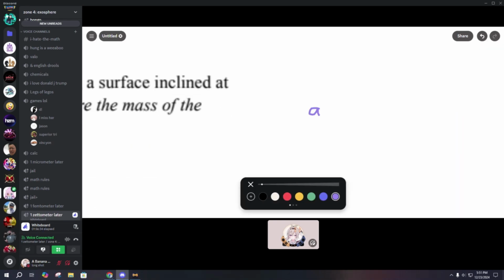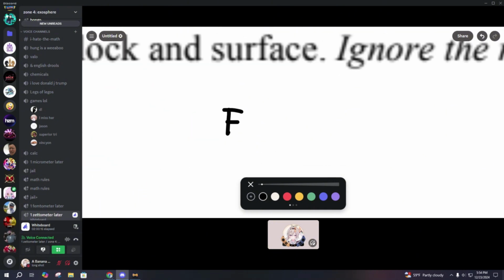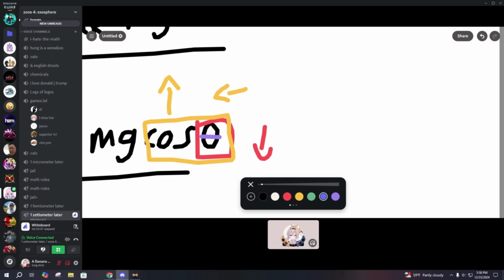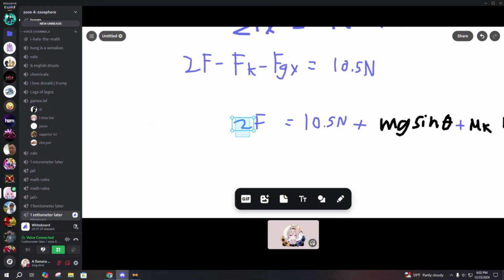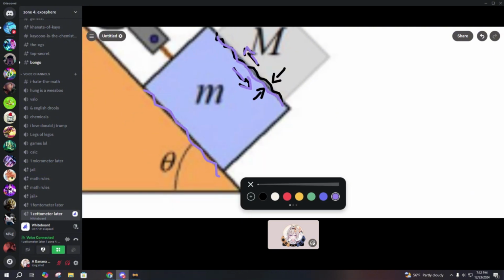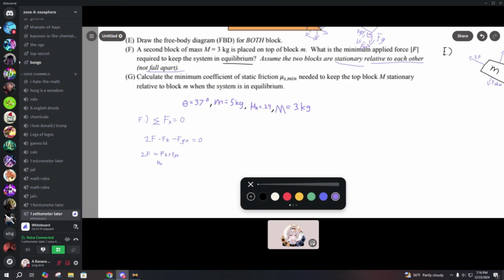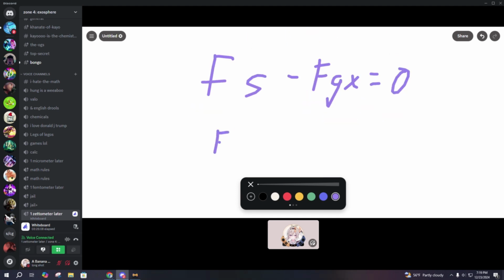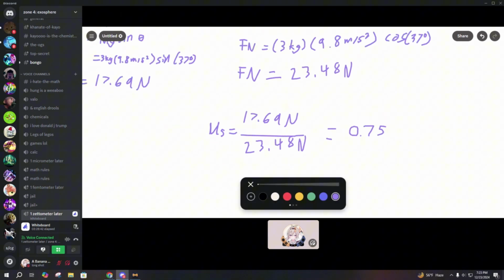FRQ 6 Hung Nguyen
10:04
That is an Fgx not an Fgy.
24:35
I refer to system diagram, as it is practically identical to M's diagram (trig-wise).